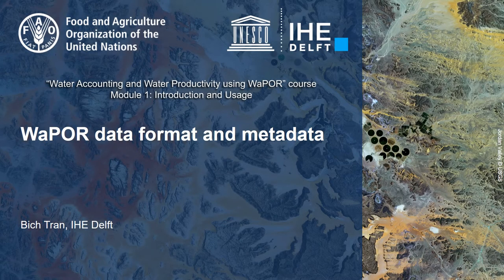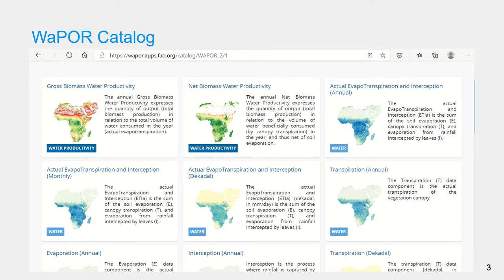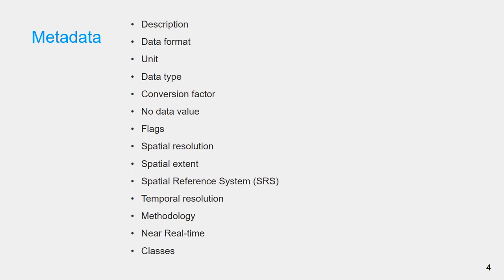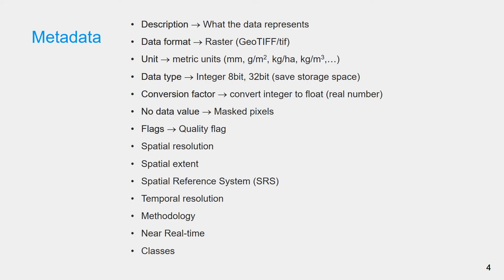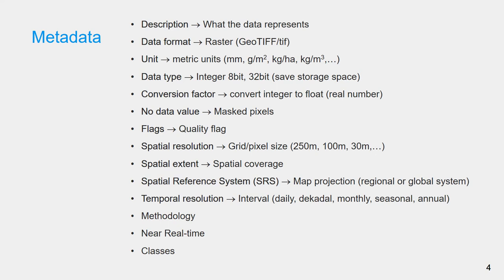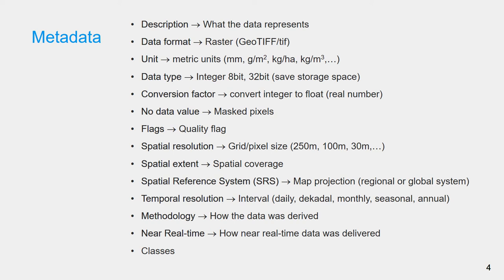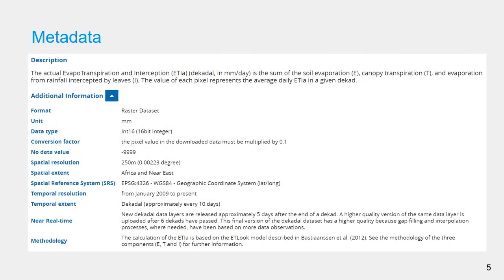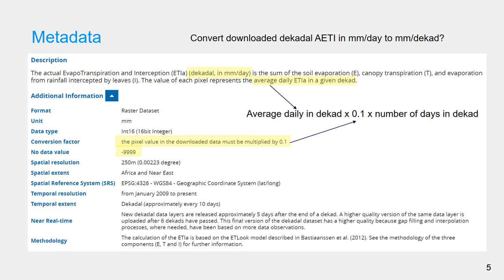[WAPOROCW] M1-3.1 WaPOR Data format and metadata